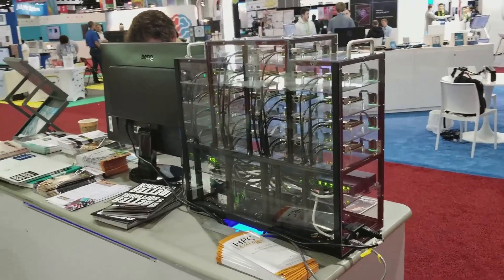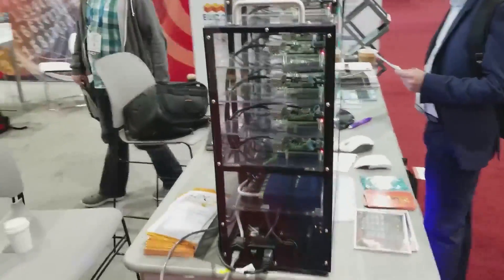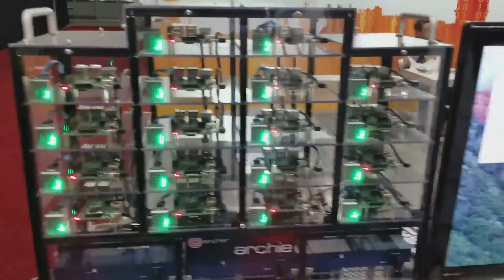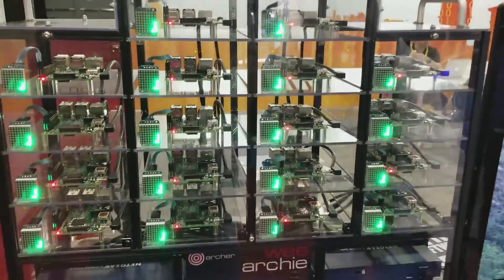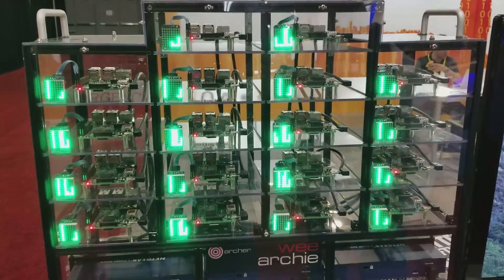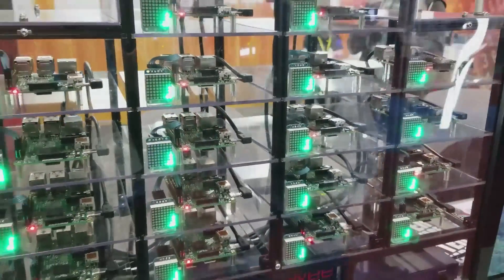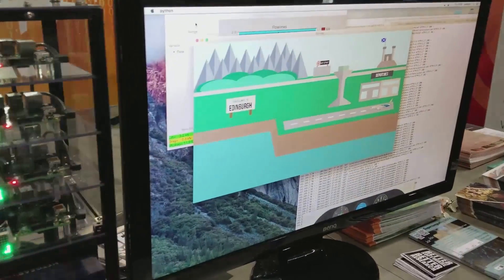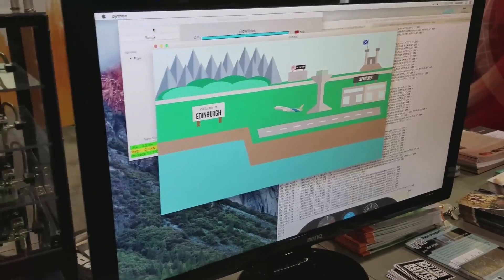University of Edinburgh Homemade Raspberry Pi Cluster